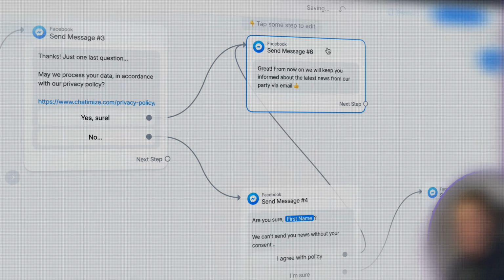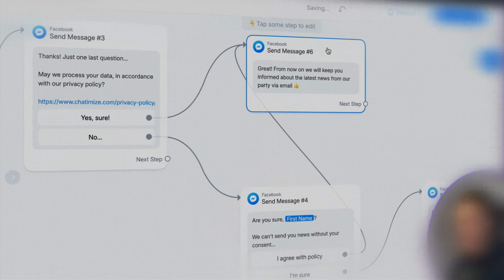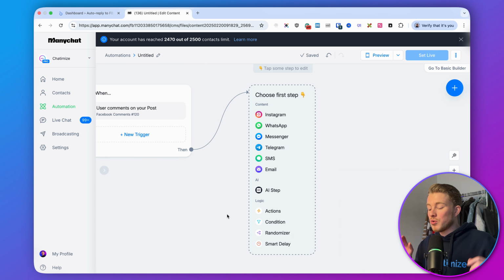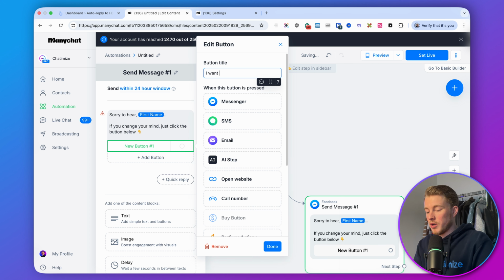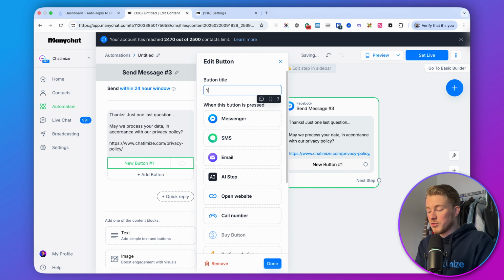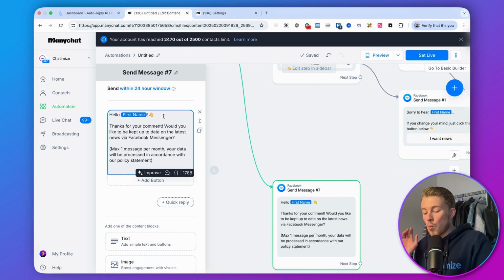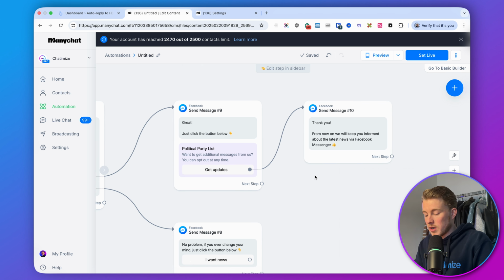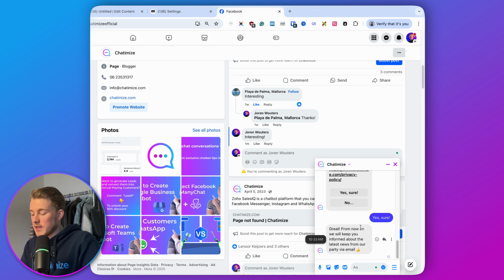How My Chatbot Generated 64,077 Leads on Autopilot (Full Setup)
In this chatbot tutorial, I will show you how I created a chatbot that generated over 64,000 leads in the last 4 years.
And the best part? I built it once—and barely touched it again.
You’re going to see exactly how I did this, so you can replicate the process for your own business or for your clients.
By the end of this video, you’ll have a blueprint to build a chatbot that collects leads on autopilot.

⏰ Timestamps
Intro: (00:00)
Who was the client? (00:43)
The Chatbot Strategy (02:21)
How to Create This Chatbot in Manychat: (04:29)
Testing the chatbot on Facebook: (16:25)
Your Next Step: (17:38)